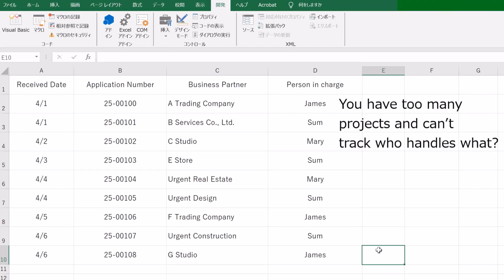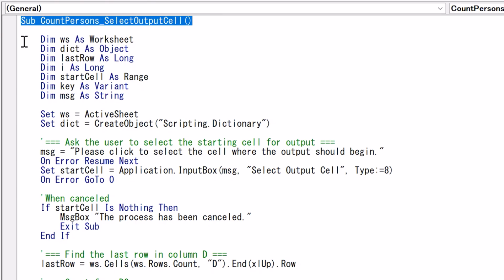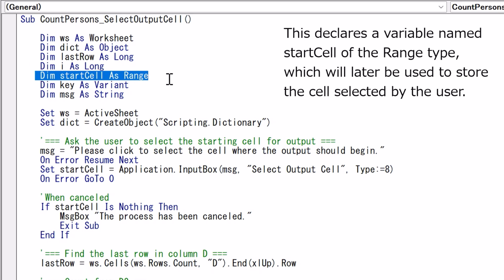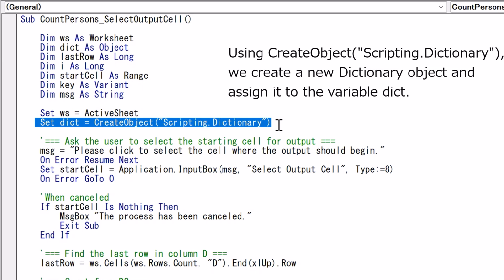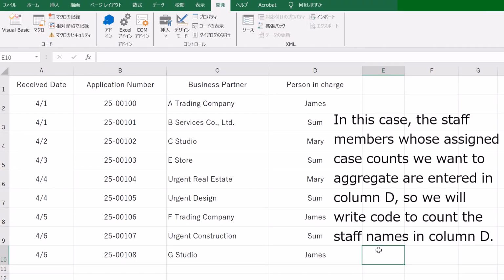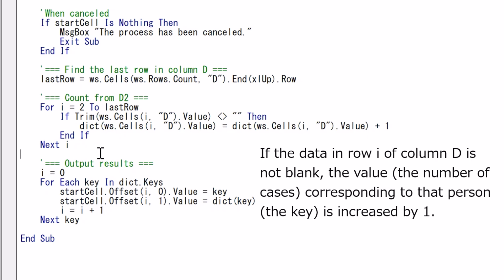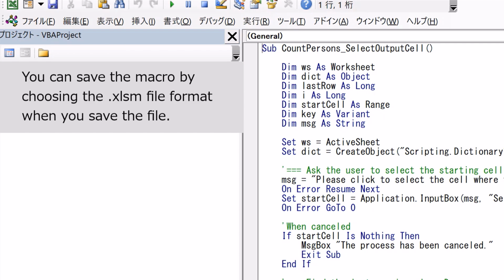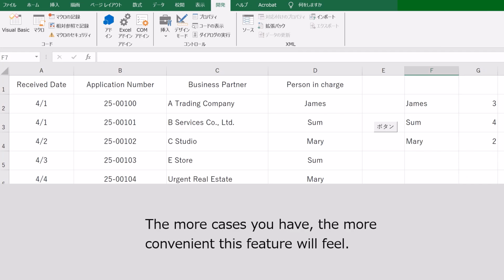[Excel Macro] Count the Number of Cases per Person and Create a List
This video explains how to easily count the number of cases handled by each person in Excel using a macro.
With just one button click, you can automatically generate a list showing the number of cases per staff member.